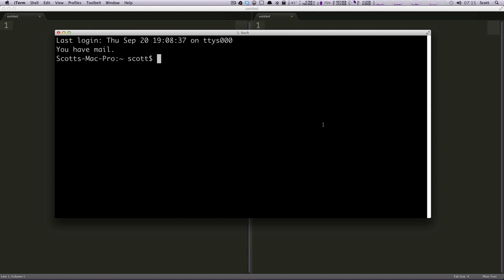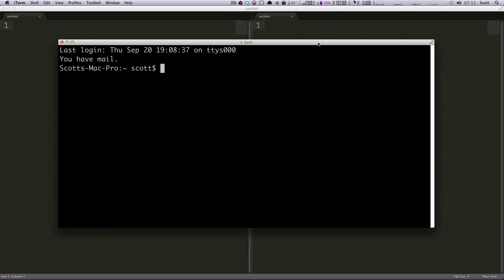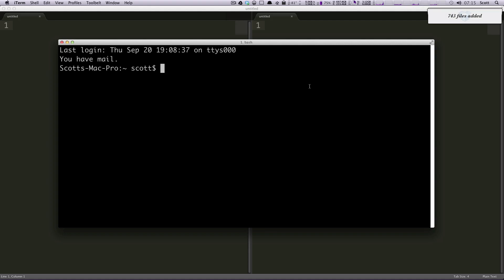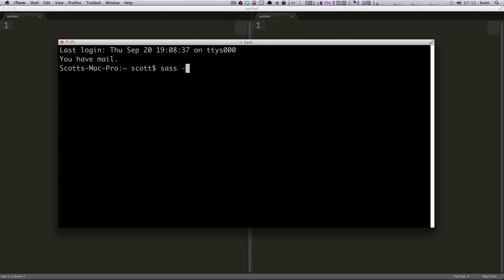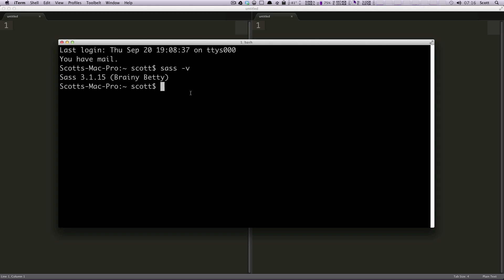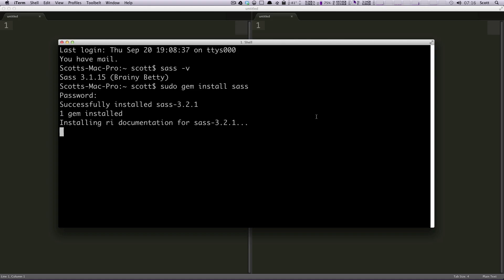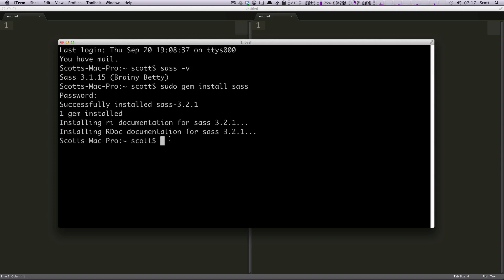Sass Tutorials #18 - Updating to Sass 3.2.1. Media Mark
The 18th tutorial in the Sass Tutorial Series. This is the quickest tutorial in Level Up Tuts history. Update your Sass to the latest version with this tut if you haven't already to take advantage of great new features.